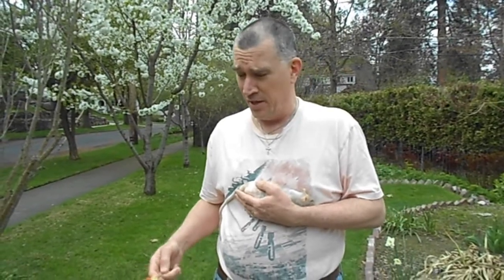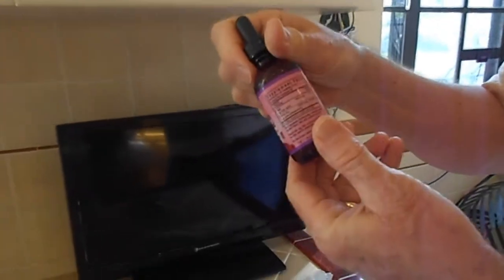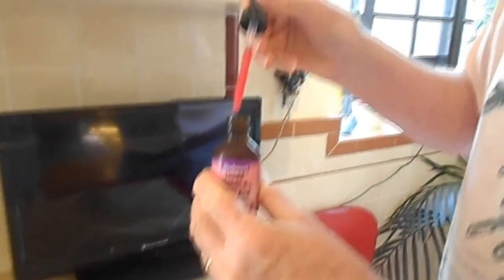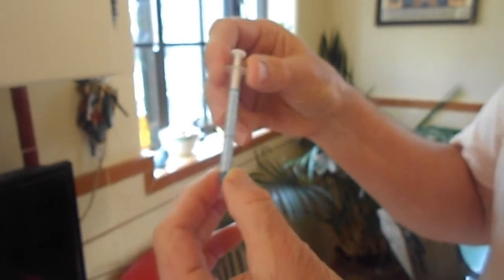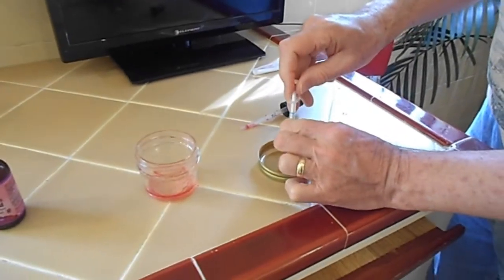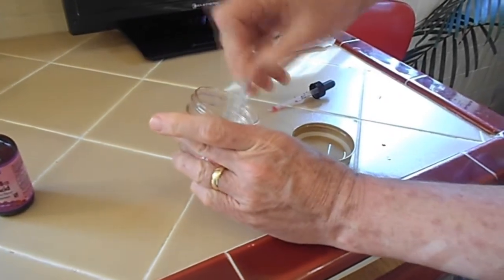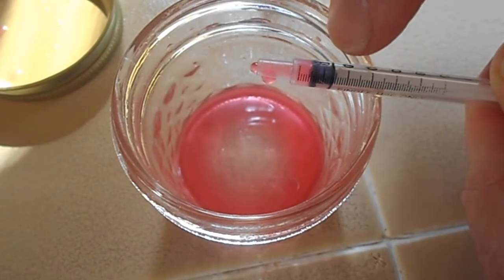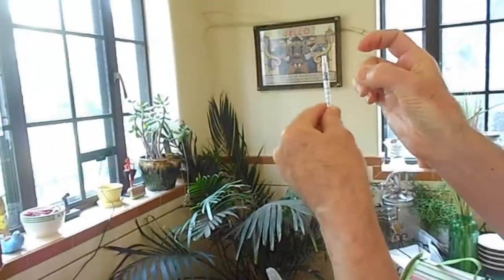Preventing leg paralysis in pet rats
Older pet rats often get nerve degeneration in their spinal cord, leading to partial or total paralysis. This video shows how to prevent and slow down progression of snrd paraplegia through the use of vitamin B12. It covers how to correctly measure the tiny doses required for a rat. URGENT: someone pointed out that the B12 they found had citrus in it. This NOT OK for male rats. That is a cancer risk. However, it is OK for females.